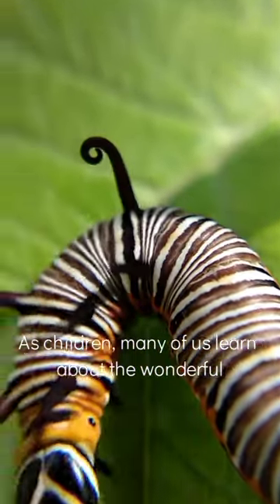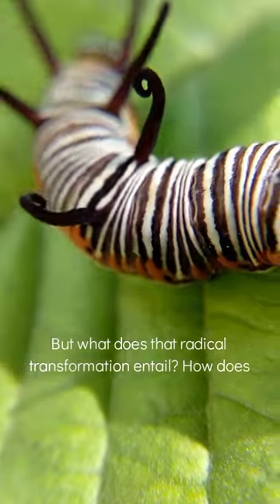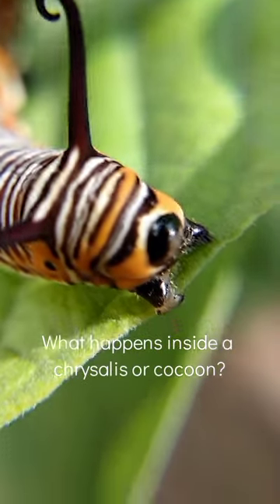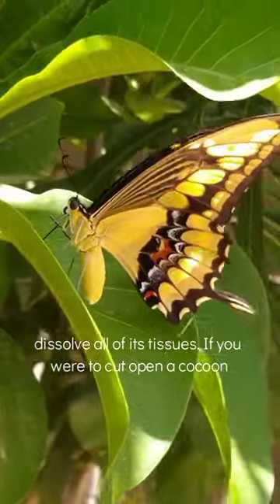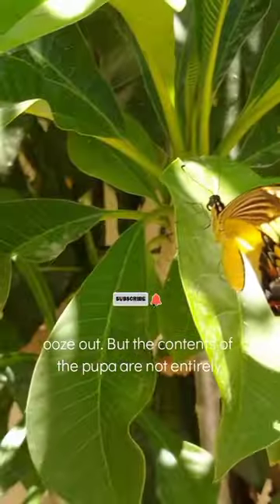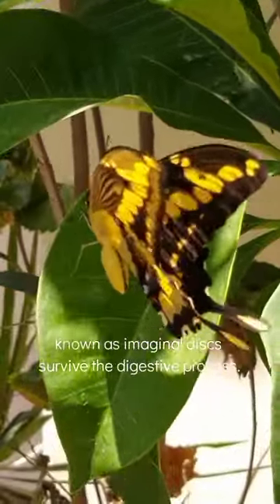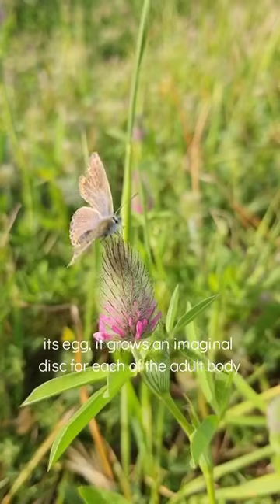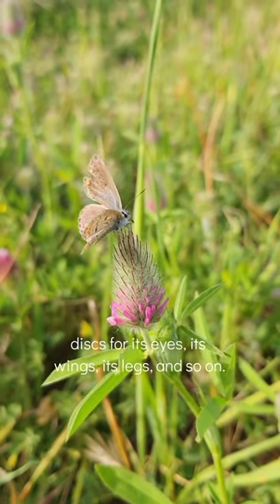Caterpillar to butterfly